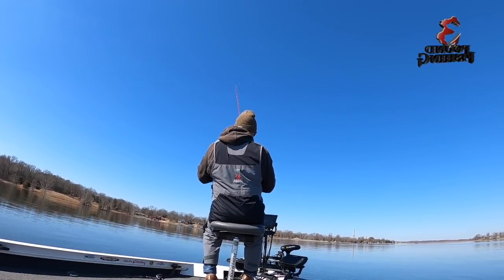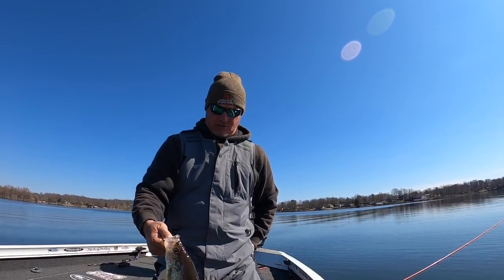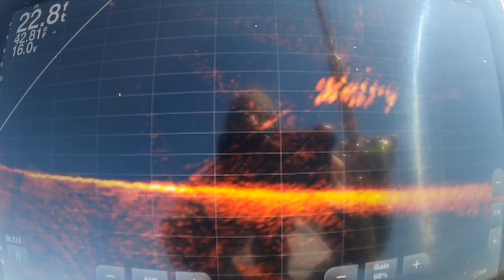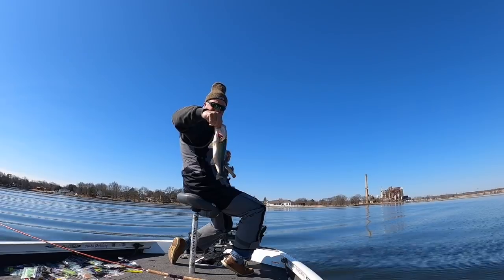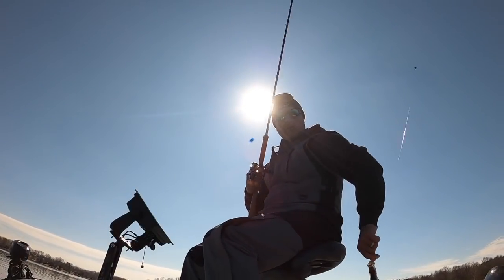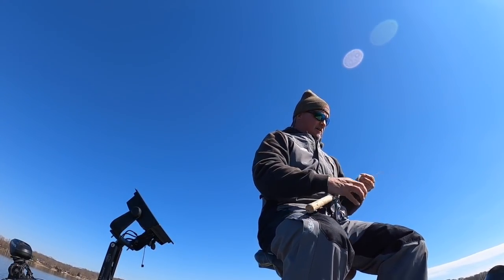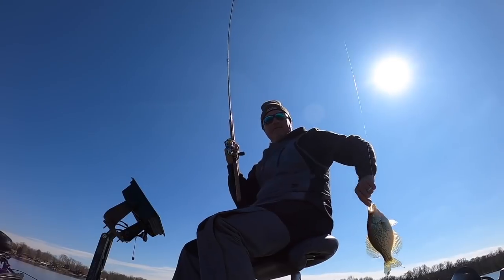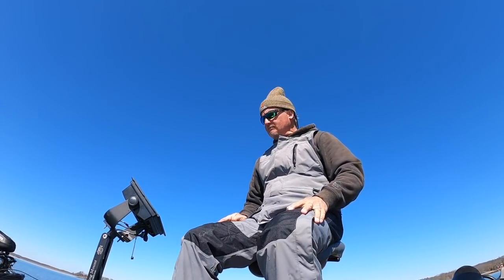PRESPAWN CRAPPIE Where to Look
844-Ozark44